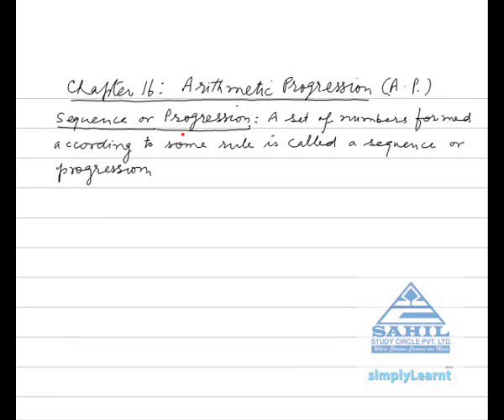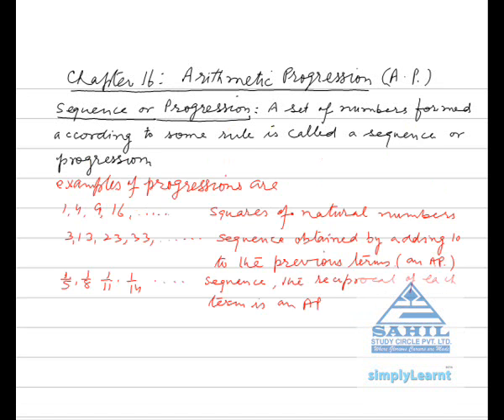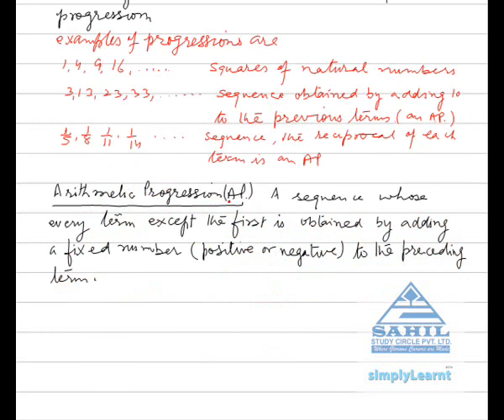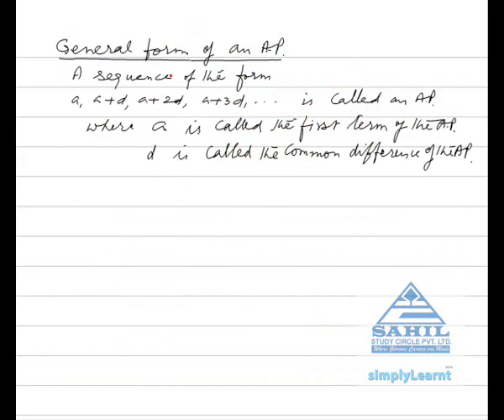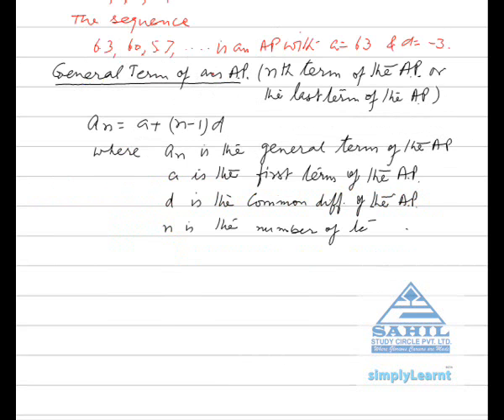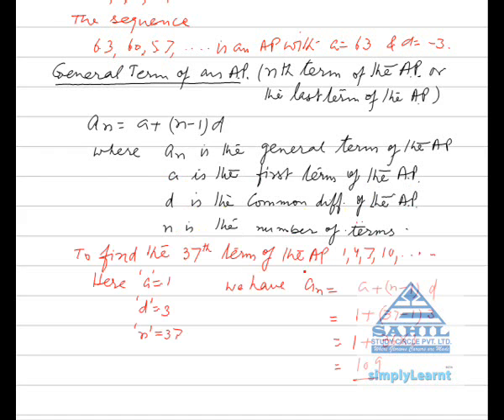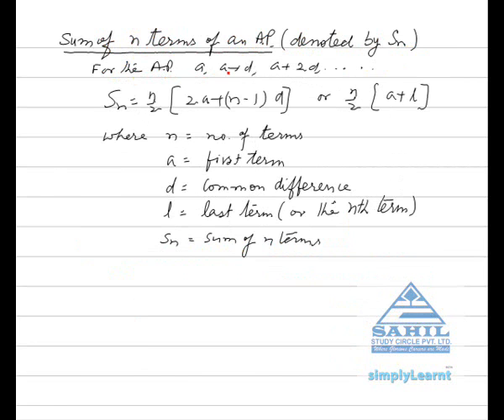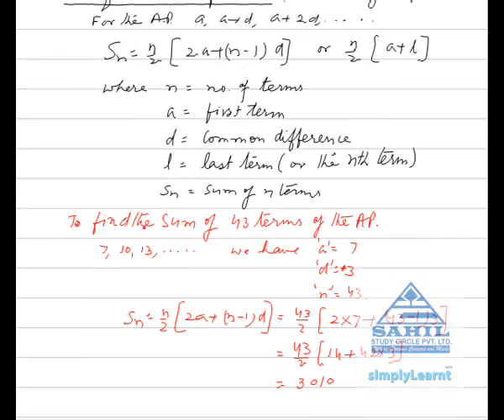Arithmetic Progression at Simplylearnt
This video briefly describes all the important topics of Arithmetic Progression that is asked in various entrance examinations like AIPMT, DPMT, IIT-JEE, DCE, AIEEE etc. This video has been created jointly by SimplyLearnt and Sahil study circle to enable students to crack the entrance examinations.